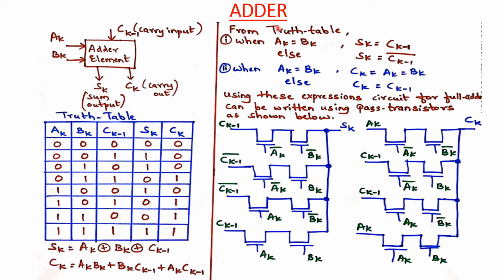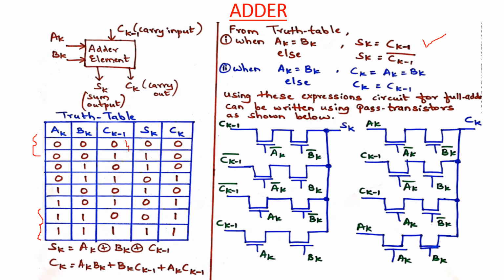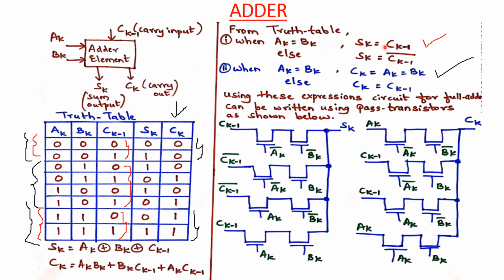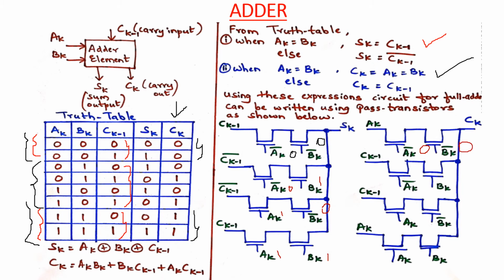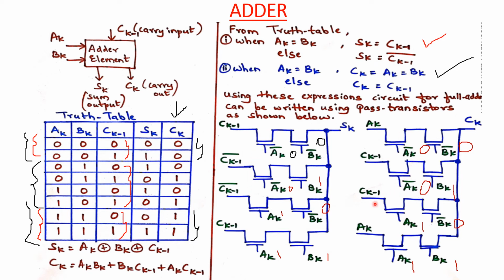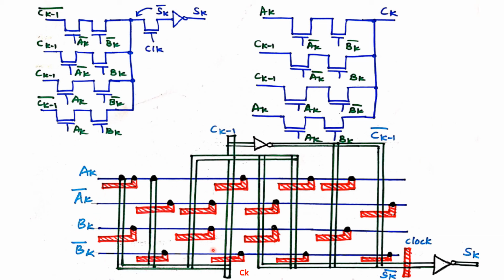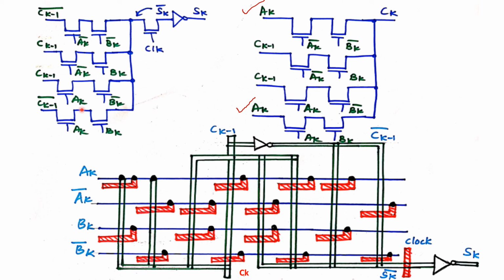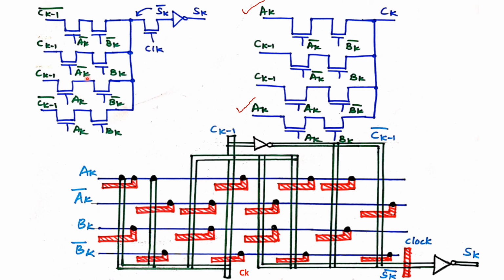VLSI DESIGN 17EC63 Module03 L24